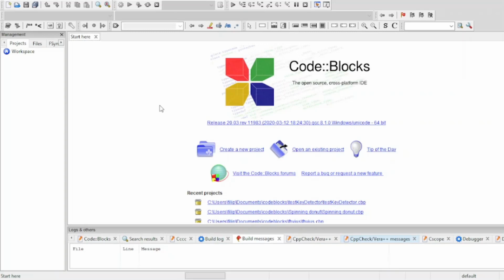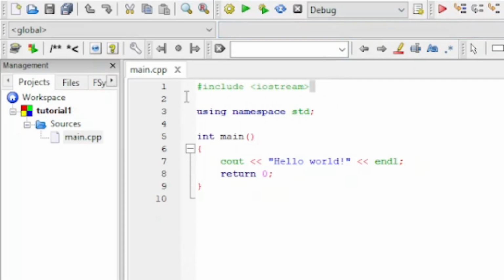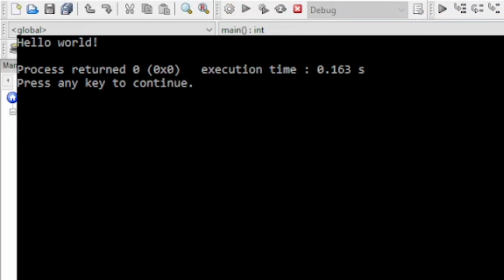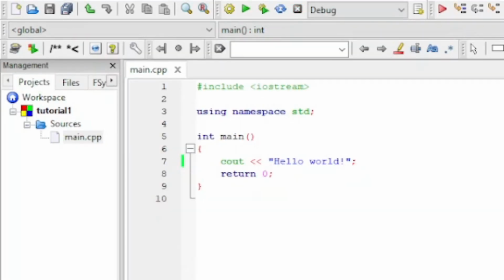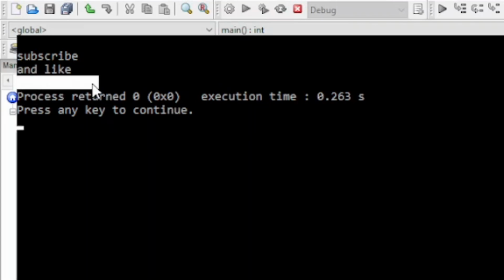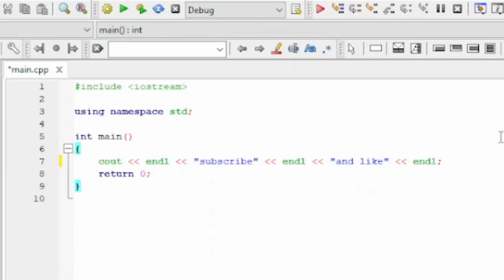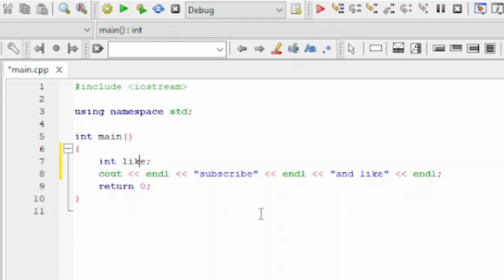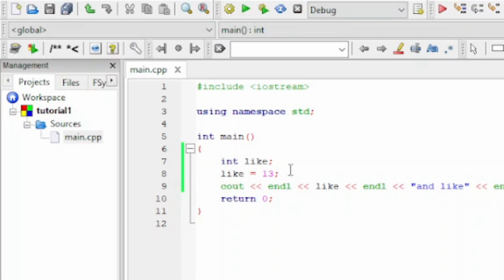C++ Tutorial 1 | Int VARIABLES and COUT-ing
a c++ tutorial about variables and cout.
Sorry for the kind of low quality, i'll try to fix it :(

sub